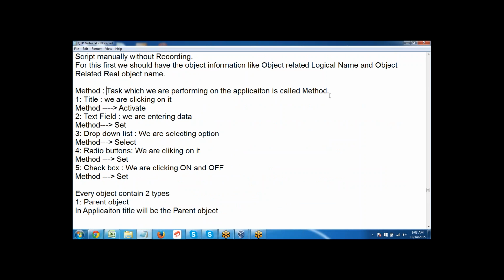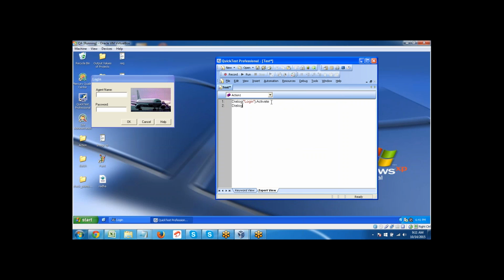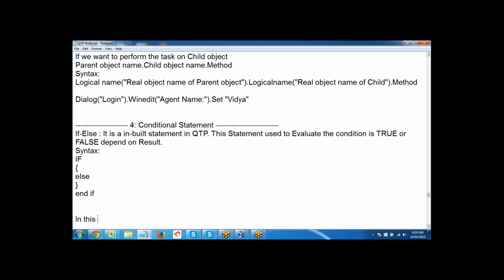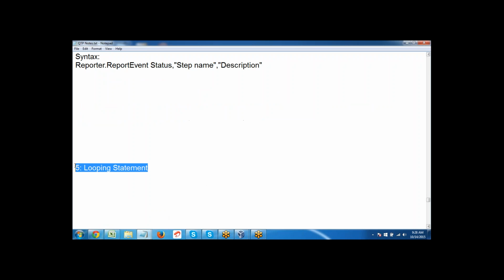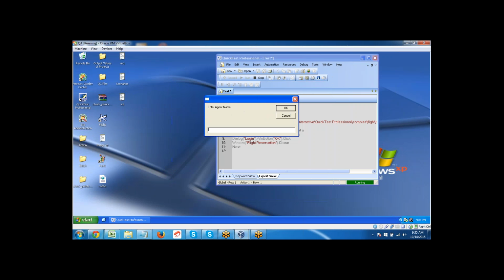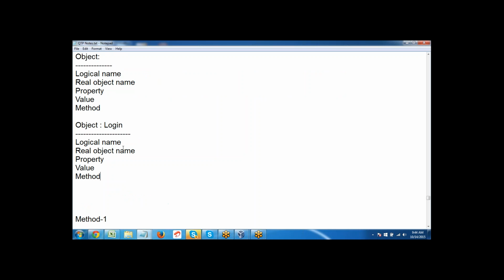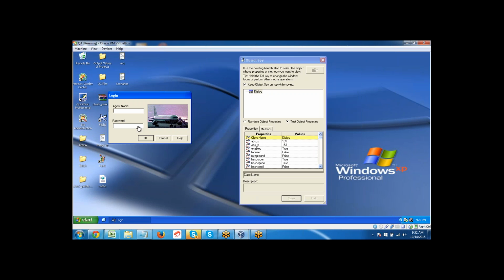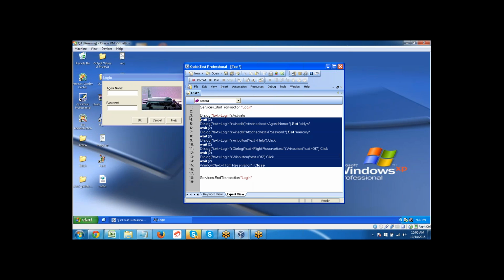2015 10 14 09 02 Iram